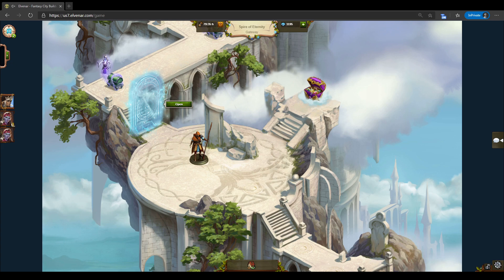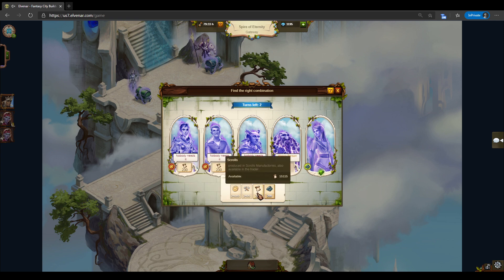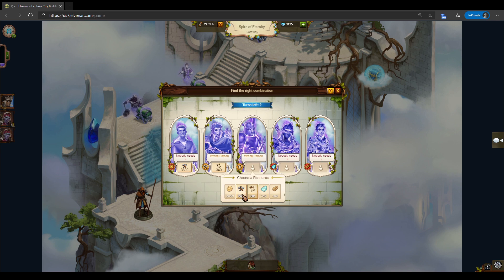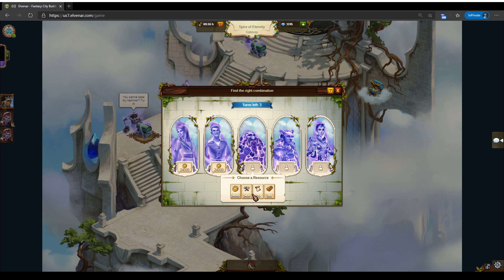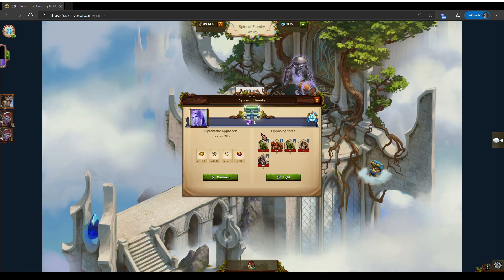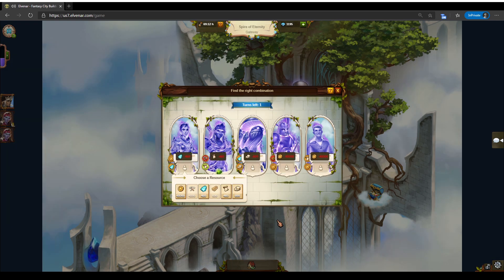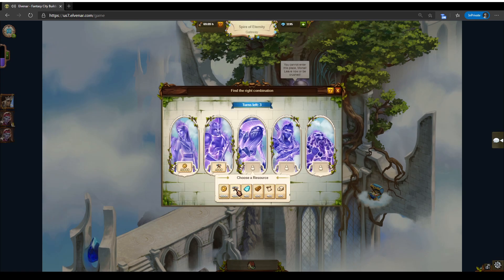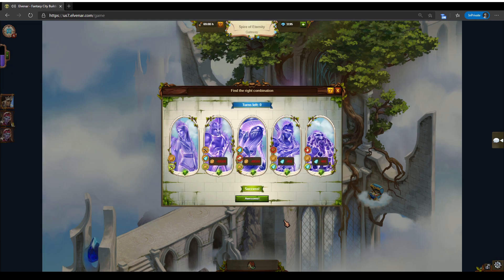Elvenar - Spire Tutorial - Chapter 04 - [Level 1 / 09-16]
Today we will be looking at Elvenar - a fantasy city builder made by InnoGames, and we will be focusing on negotiation aspect in the Spire of Eternity (Level 1, encounters 09-16).

We will see how Spire of Eternity can be completed with a relatively low-level city (chapter 4). Being that early in the game means we won't be fighting at all, and we will be playing negotiation/catering/convincing game exclusively.